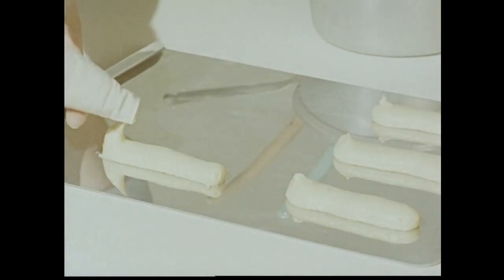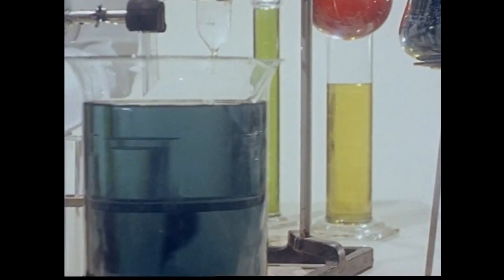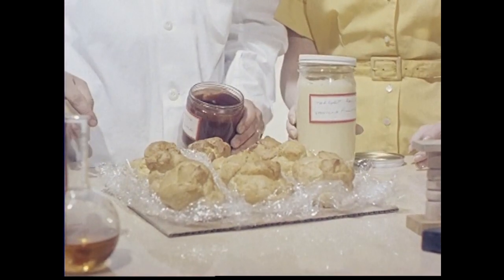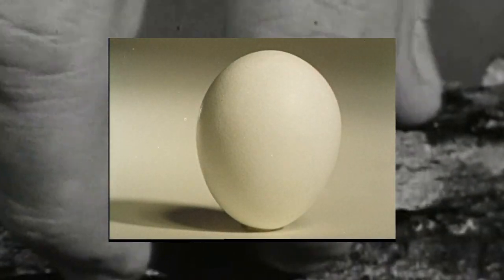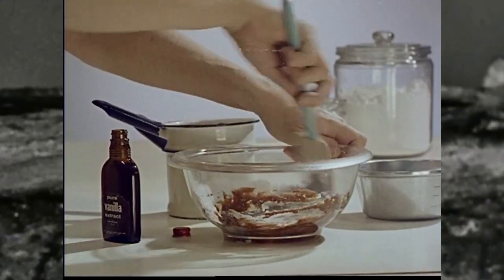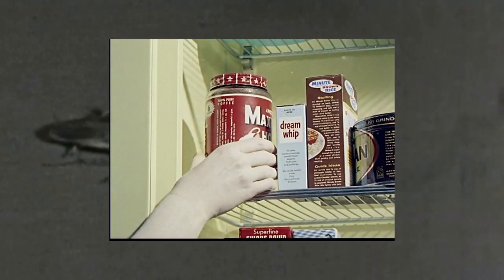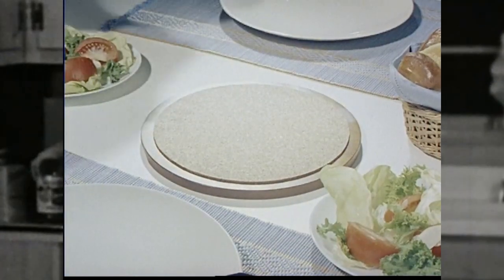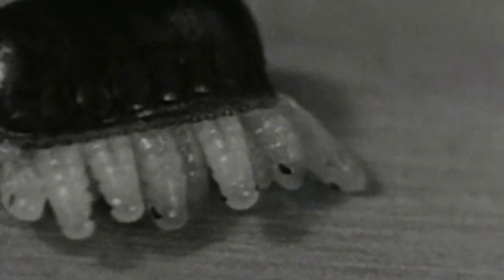Wayne's Cooking Show s1e1 clip (unaired)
In a world governed by control, Wayne, a fearless chef, challenges the oppressive regime in "I Don't Smell Anything." Witness his culinary rebellion as he defies labels, serves with audacity, and fights for flavor. Join us on this captivating journey of resistance, where every dish becomes a symbol of defiance. Will you dare to taste freedom?